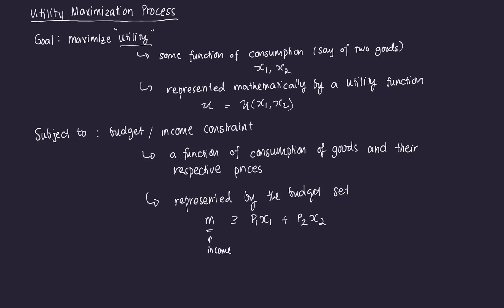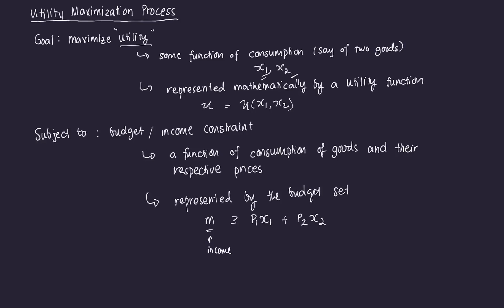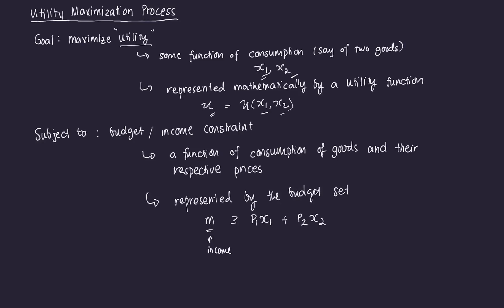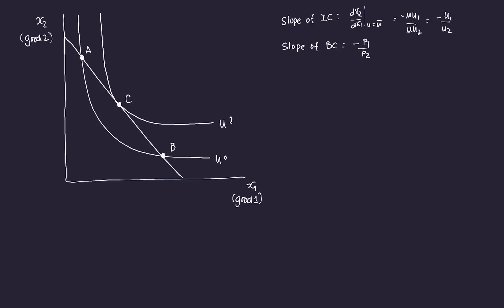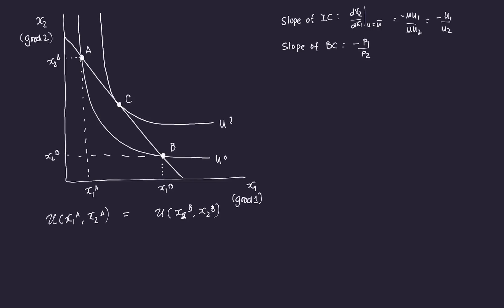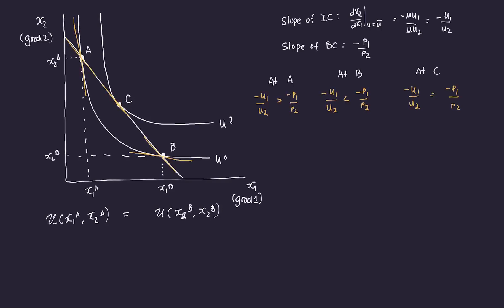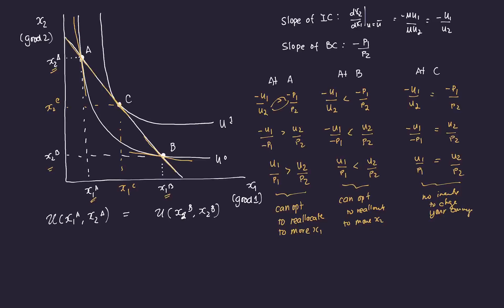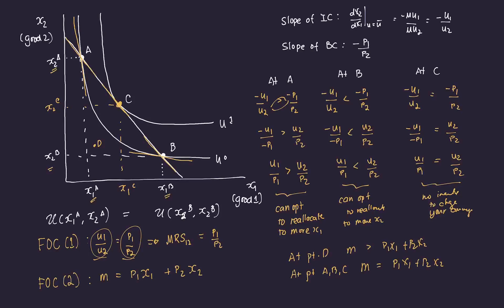Introduction to the Utility Maximization Process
This video introduces the Utility Maximization Process, in particular, deriving the first-order conditions necessary.